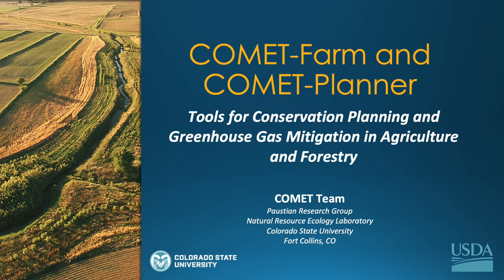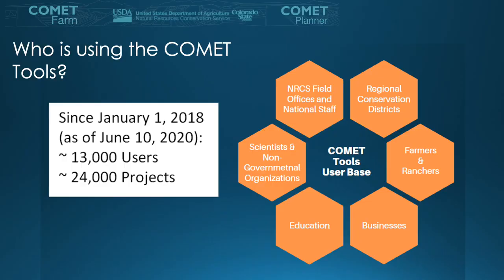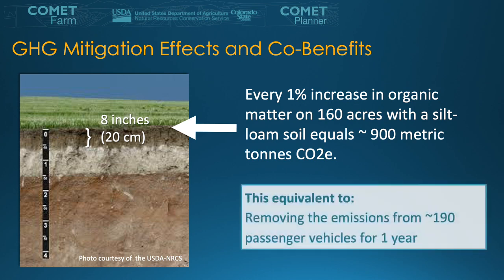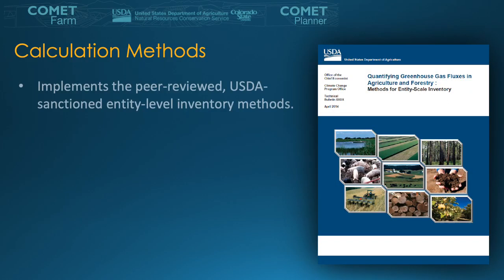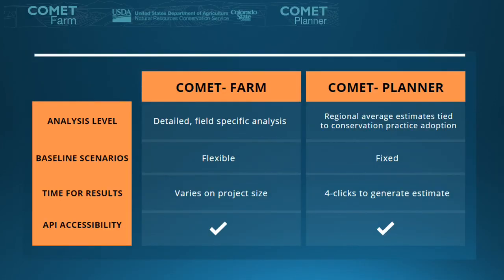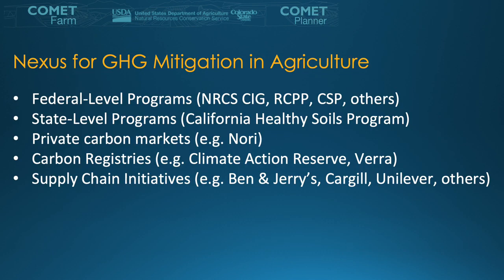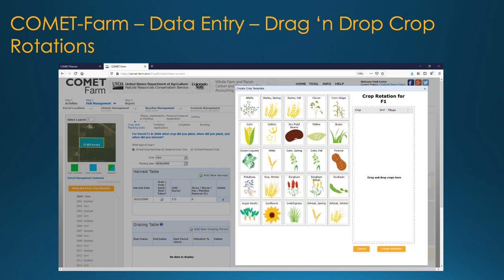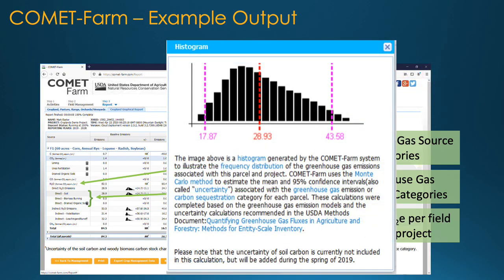COMET Farm & COMET Planner Introduction Presentation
This is an introduction to COMET Farm and COMET Planner with a brief history of the tools.
0:00-0:45 Introduction to the COMET Team
0:45-1:49  History of COMET Farm Tools
1:49-2:08 Who is using the tools
2:09-5:52 Background in science behind COMET Tools
5:53-7:32 COMET Farm vs COMET Planner
7:33-12:48 COMET Farm
12:49-16:04 COMET Planner
16:05-17:16 Closing remarks